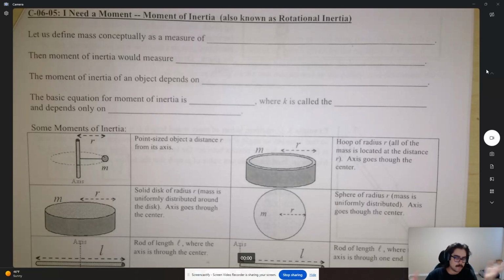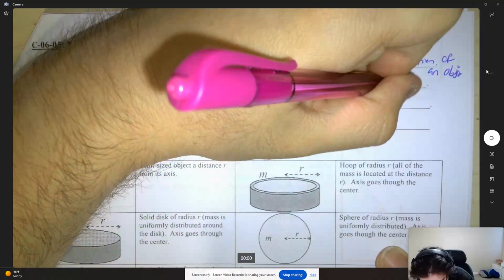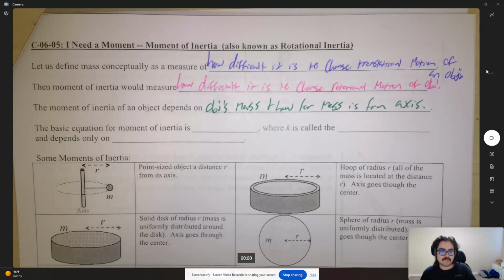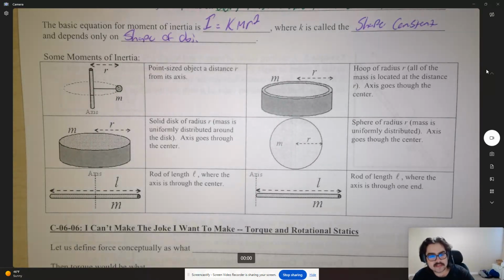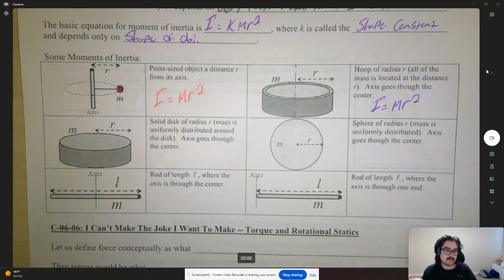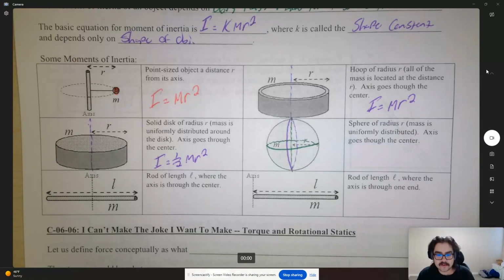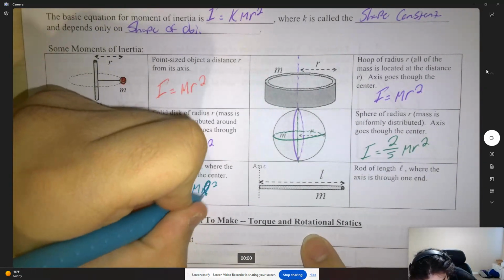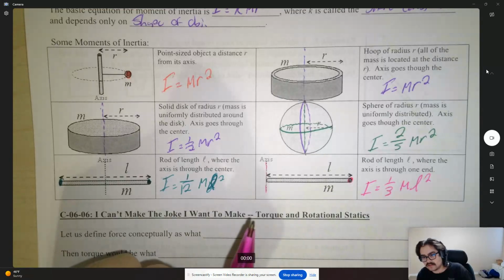C-06-05: Moment of Inertia